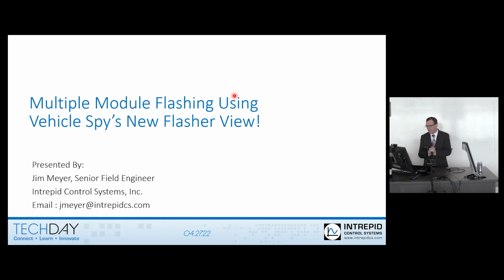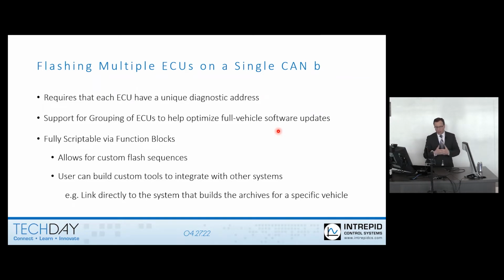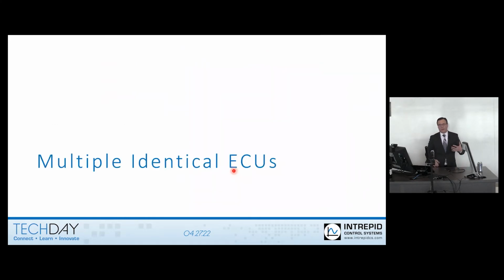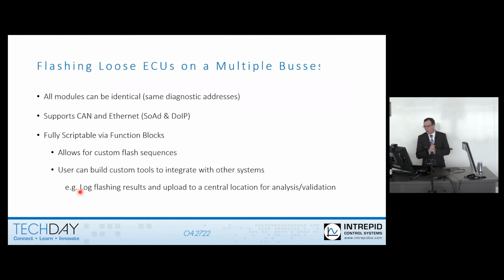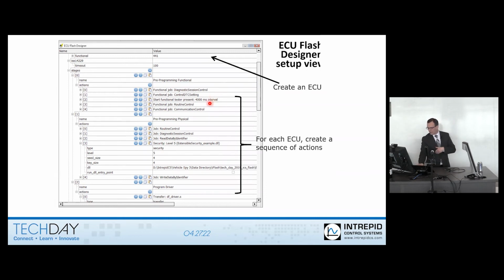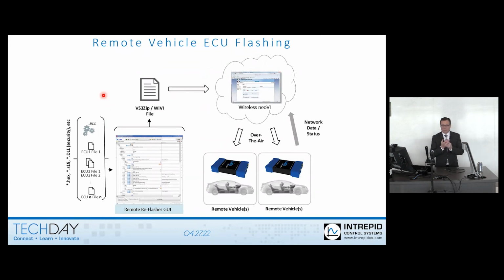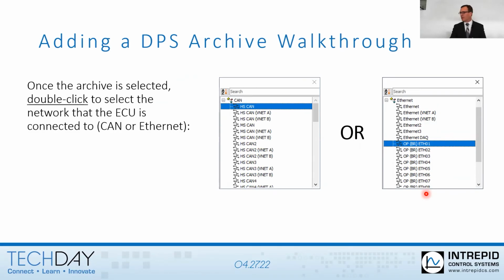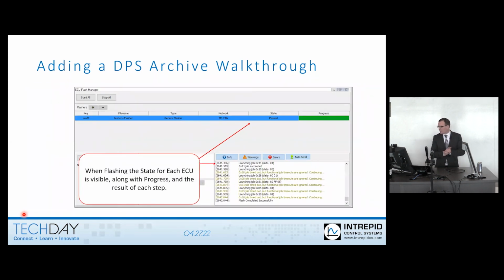Multiple Module Flashing Using Vehicle Spy’s New Flasher View! (Intrepid Tech Day '22)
This presentation will provide an overview of our new Flasher view in Vehicle Spy. Flasher view will allow engineers to configure and flash multiple ECUs simultaneously through the vehicle’s CGM using Vehicle Spy. This feature is not limited to vehicles; it can also be used on other test properties that use a CGM as part of their setup. The presentation will also cover flashing using DoIP and SoAd.

00:00 Multiple Module Flashing Using Vehicle Spy’s New Flasher View!
00:48 Overview
01:20 Example Setup Multiple ECU Flash
01:53 ECU Flash Manager
02:35 Flashing Multiple ECU's on a Single CAN  b
05:12 ECU Flash Manager - Script
06:41 Multiple Identical ECU's
06:49 Example setup Loose Module Flashing
09:34 Flashing Loose ECU's on Multiple Buses
11:06 Flash Methods
11:18 ECU Flash Designer
13:05 DPS Archive Support
14:22 Other Features
14:33 ISO14229 Security
15:17 ECU Flashing - EXE feature
16:02 Remote Vehicle ECU Flashing
16:52 Example DPS Archive Setup
17:03 Adding a DPS Archive - Walkthrough